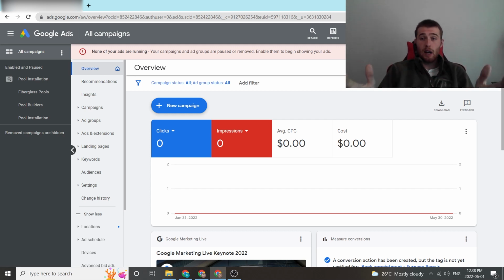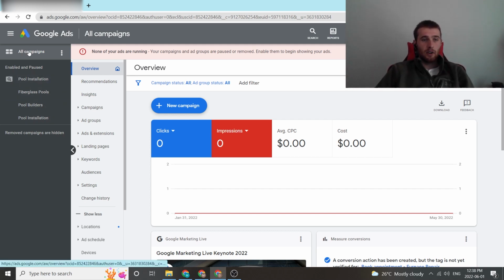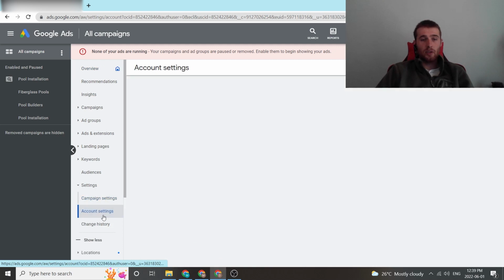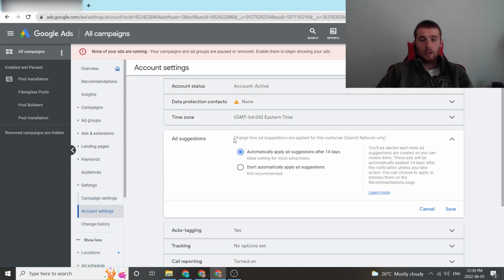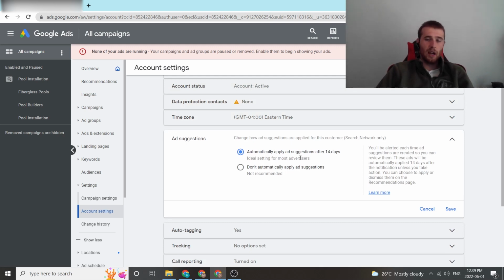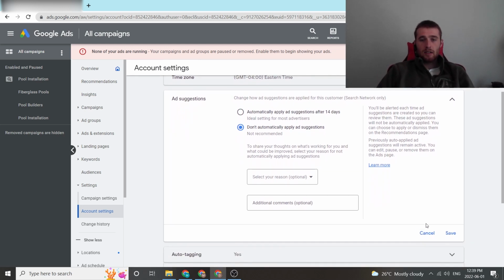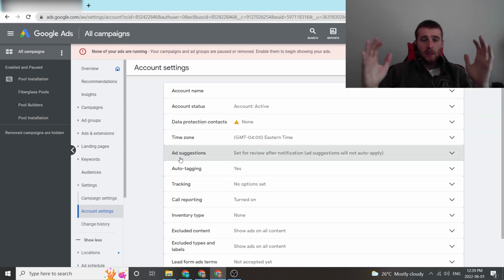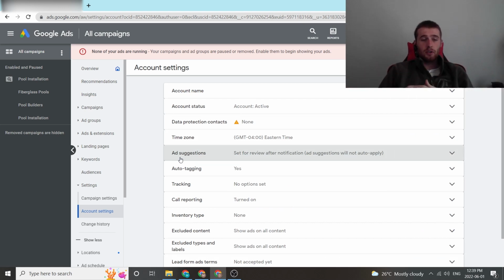Auto Apply Google Ads [Step-By-Step] (2022)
In this video, I will go over Auto Apply in Google Ads.

Google ads campaigns are fantastic for businesses looking to generate high-quality and consistent leads. This video will explain Auto Apply in Google Ads.